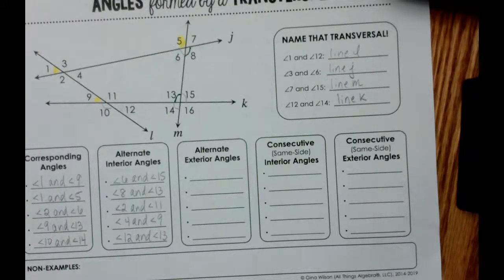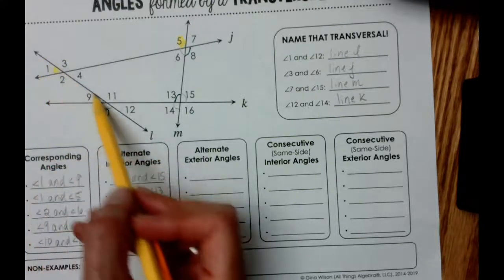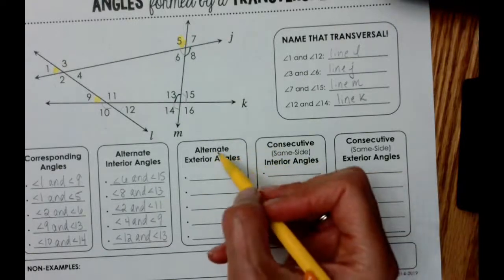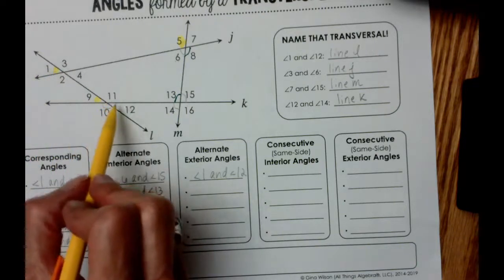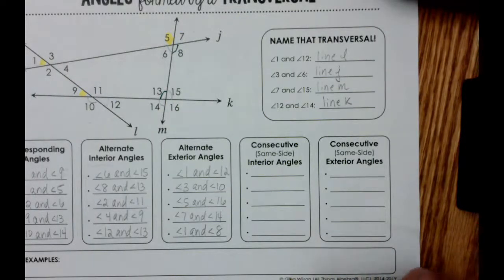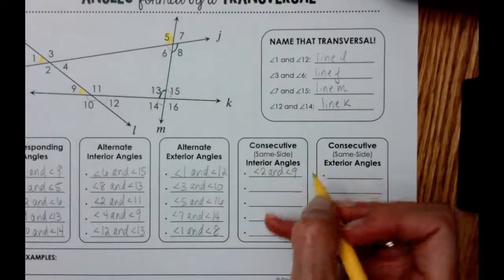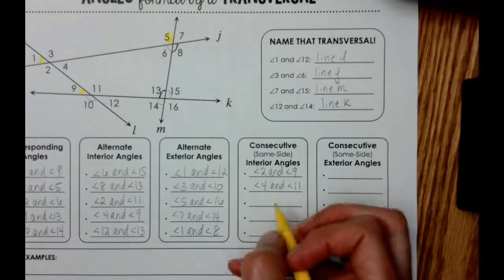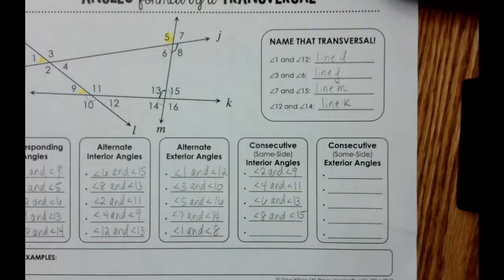gp8part2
Angles formed by a Transversal